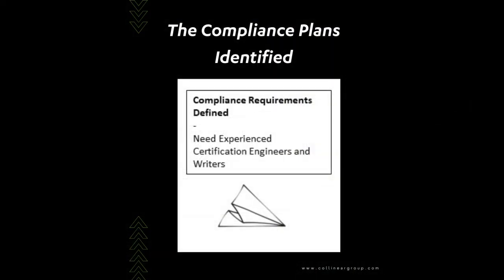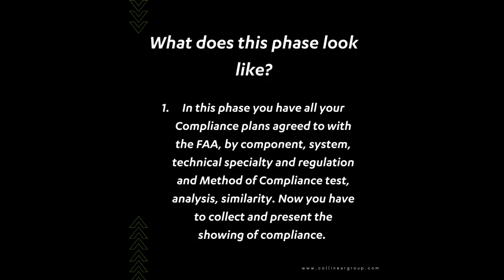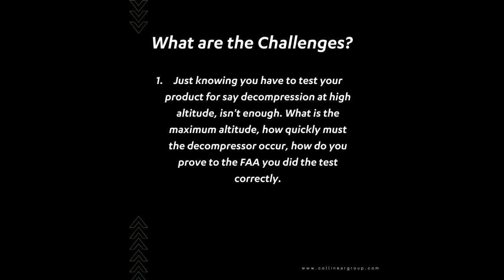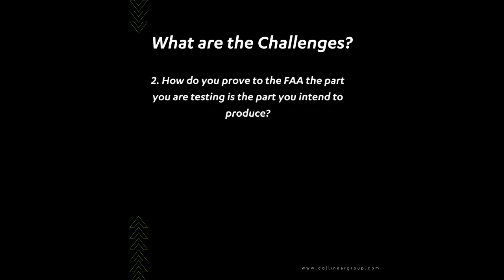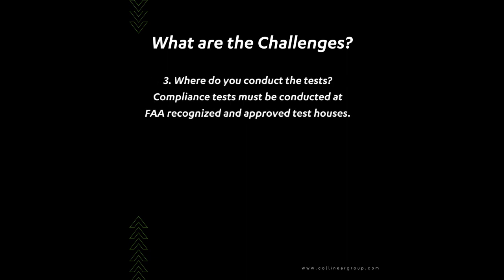Roadmap To Design Certification Episode 5: The Compliance Plans Identified Stage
What this phase looks like:

In this phase you have all your Compliance plans agreed to with the FAA, by component, system, technical specialty and regulation and Method of Compliance test, analysis, similarity.  Now you have to collect and present the showing of compliance.

Challenges in this phase:

Just knowing you have to test your product for say decompression at high altitude, isn't enough.  What is the maximum altitude, how quickly must the decompressor occur, how do you prove to the FAA you did the test correctly.

How do you prove to the FAA the part you are testing is the part you intend to produce?
Where do you conduct the tests?  Compliance tests must be conducted at FAA recognized and approved test houses.

How can Collinear help:

We have authored, reviewed and received approval for 1000's of Artifacts; a document containing the elements of evidence showing compliance per the compliance plan.

Not only can we help you with the Artifacts themselves but we can create templates for you to replicate best practices and approval as you build expertise within your own organization.